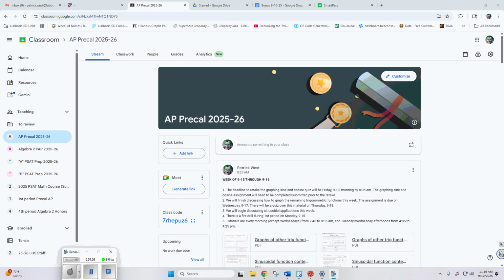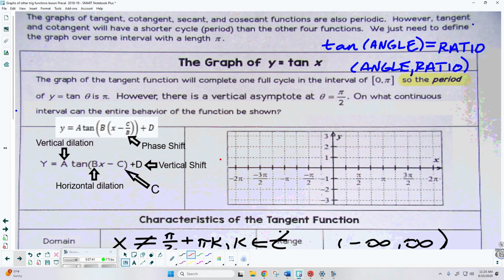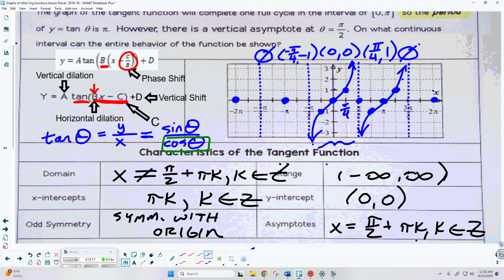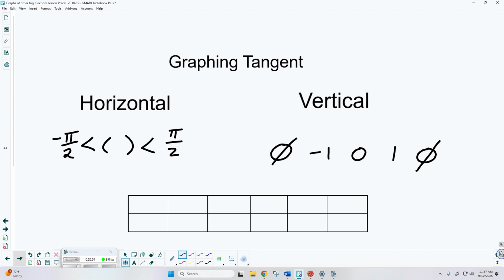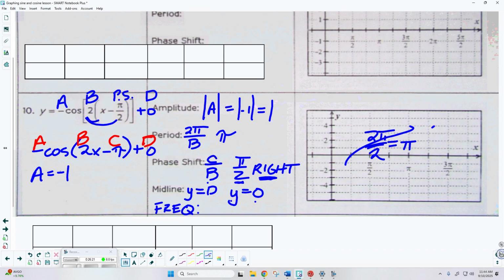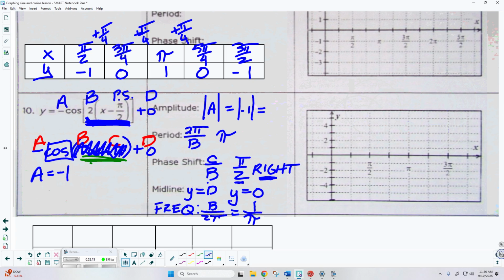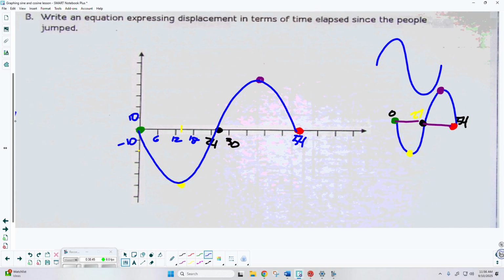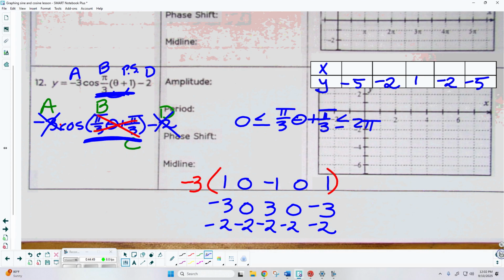Graphing other trig functions lesson part 1 9 10 25